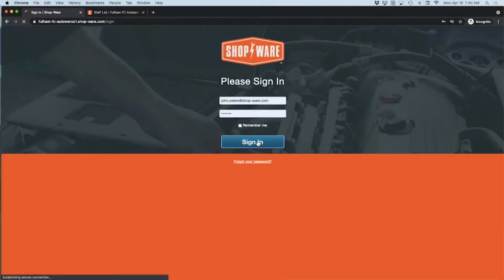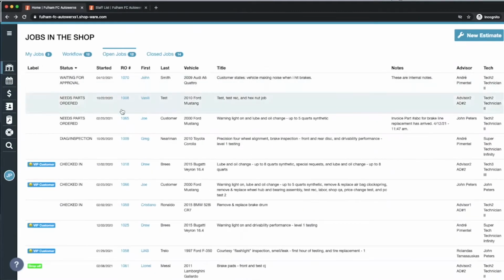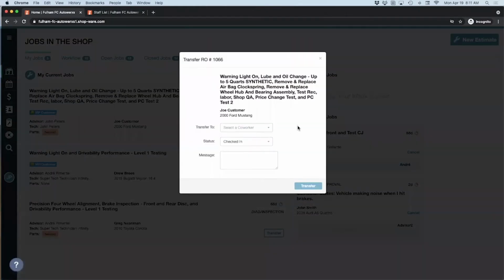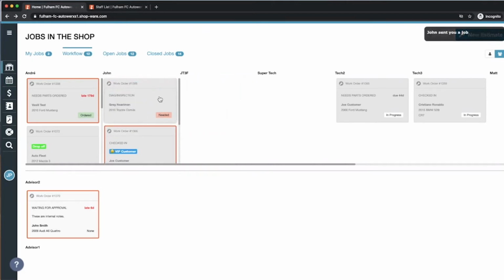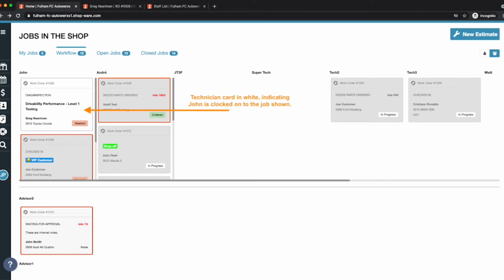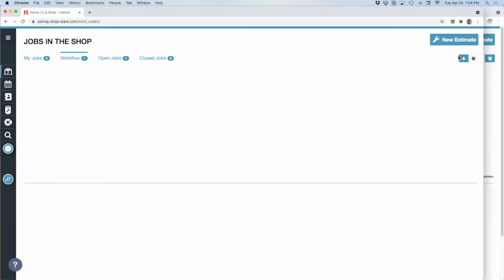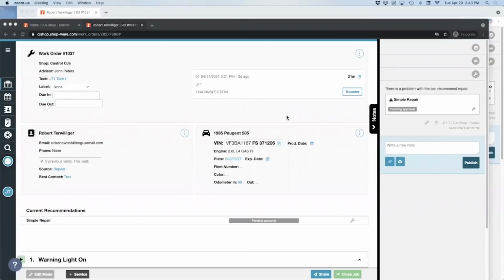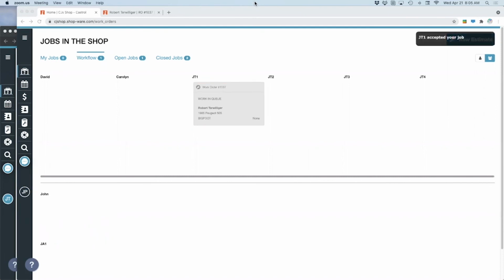Using the Workflow Tab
How to use the Workflow Tab in Shop-Ware.